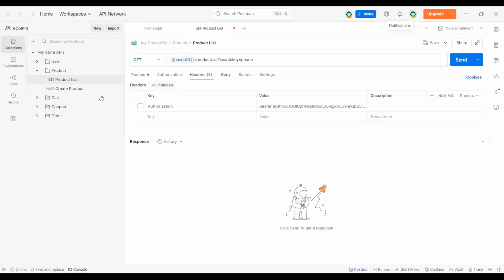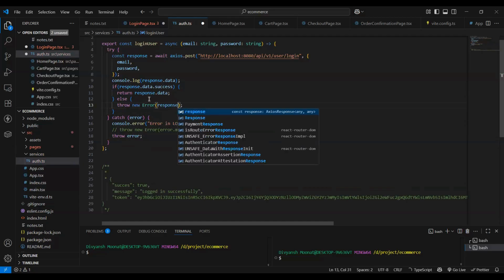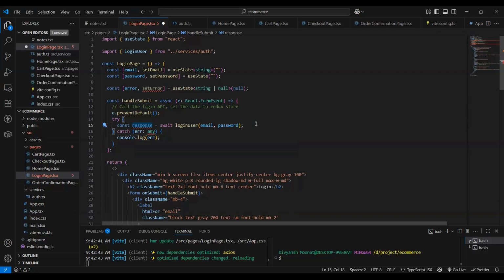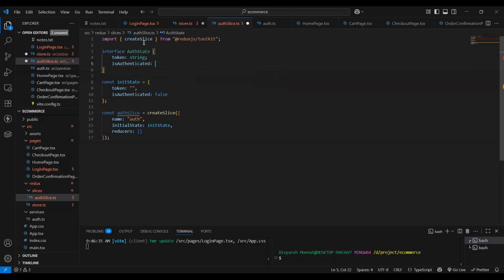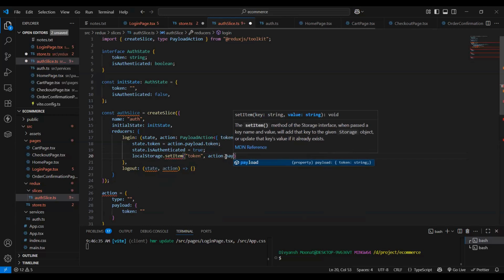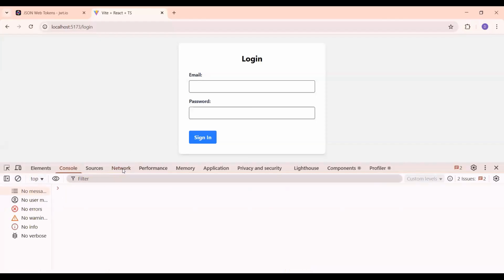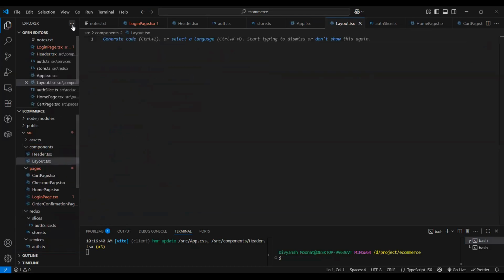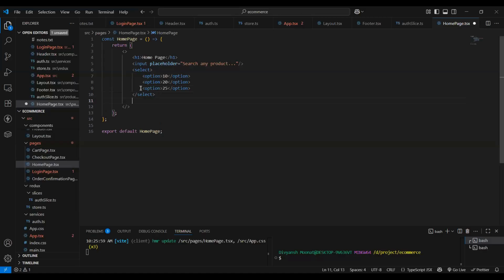eCommerce Project with React & TypeScript (Part 2) | Login API Integration, Auth Flow & Redux Setup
In Part 2 of the eCommerce Project, we’ll focus on authentication.

What’s covered in this video:

Integrating the Login API with Axios

Handling authentication state

Saving and using JWT tokens in React

Redirecting authenticated users